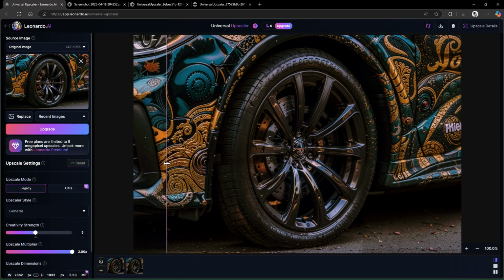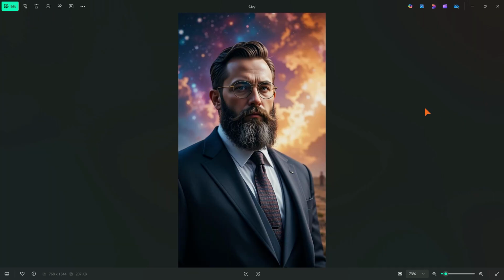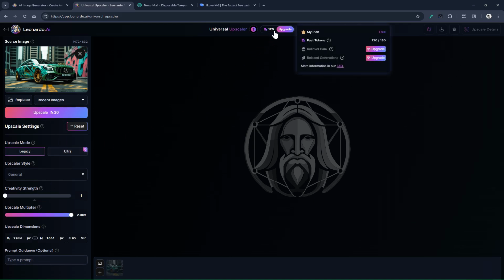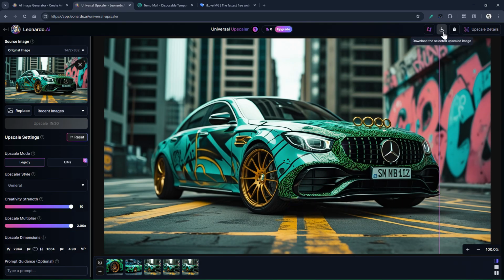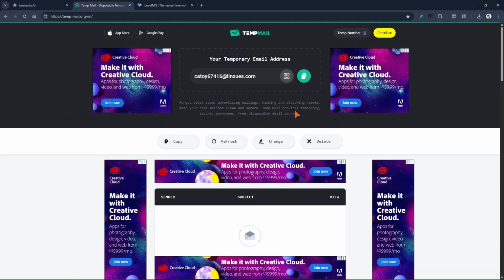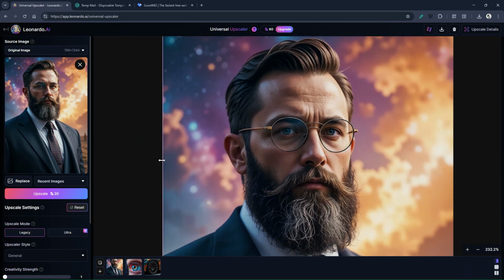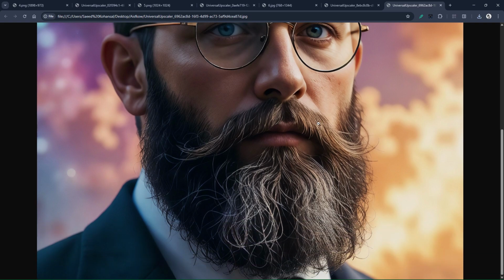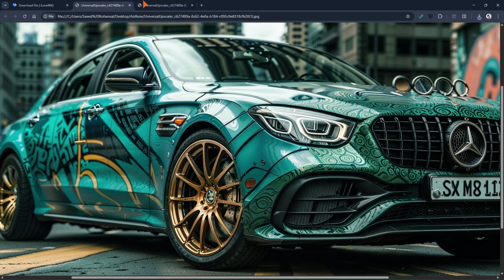Amazing Free AI Image Upscaler: Unlimited High-Quality Upscaling!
Learn AI image upscaling with Leonardo AI in this step-by-step tutorial. Transform low-resolution images into stunning high-quality visuals using advanced AI technology trusted by over 18 million creators. Unlike traditional methods that often produce blurry results, Leonardo AI’s upscaler enhances sharpness, detail, and clarity for professional-grade outputs. Perfect for creators, photographers, and designers!

0:00 Introduction to AI Image Upscaling
0:51 Exploring AI-Upscaled Image Examples
2:28 Creating a Leonardo AI Account
3:50 How to Upscale Images with AI
4:26 Get Unlimited Tokens!
4:40 Continuing Image Upscaling
6:19 Reviewing Upscaled Images (Part 1)
7:35 Setting Up Another Leonardo AI Account
8:33 Upscaling More Images
10:08 Performing Multiple Upscales on One Image
10:46 Reviewing Upscaled Images (Part 2)
12:02 Compressing Upscaled Images (Reduce File Size)
14:03 End Screen